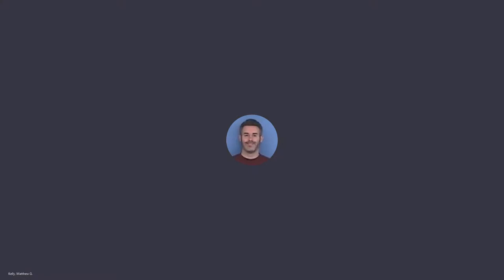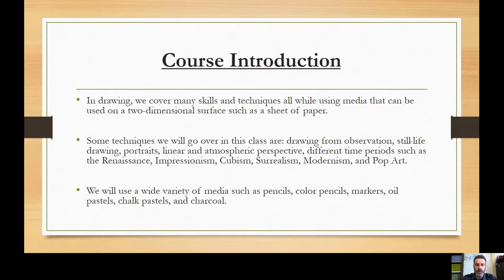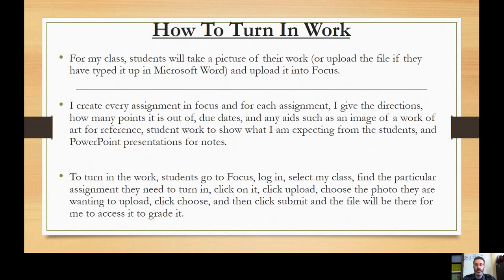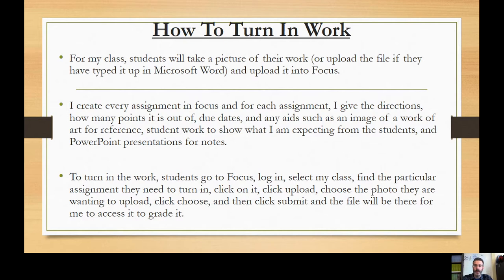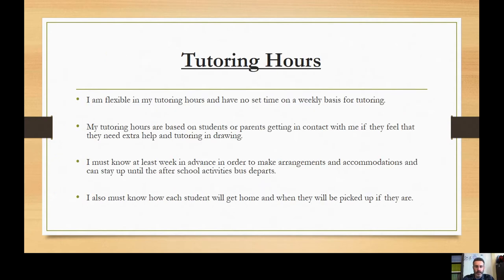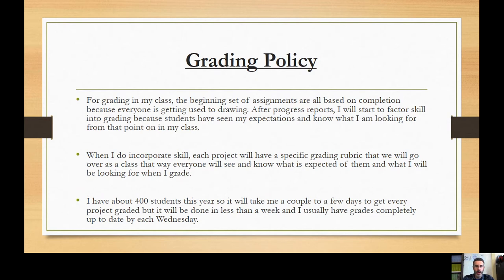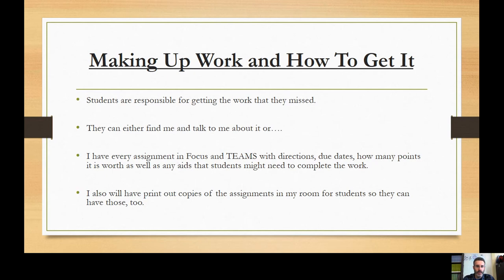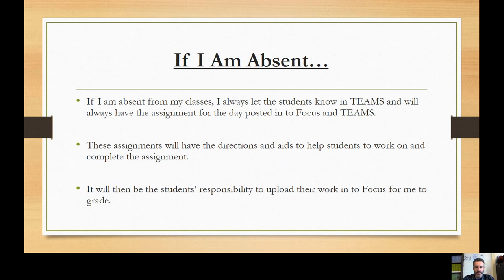Mr. Kelly - High School Art (Drawing)